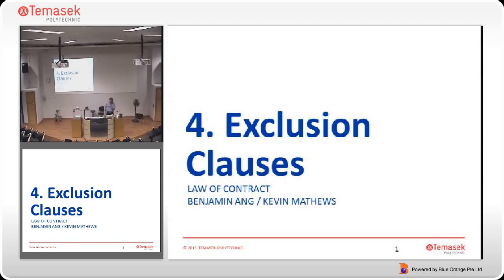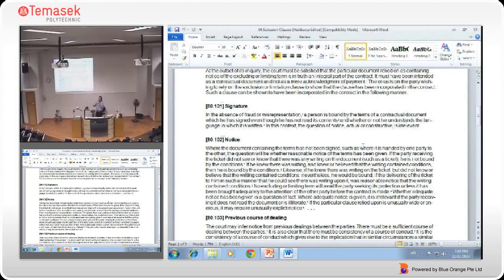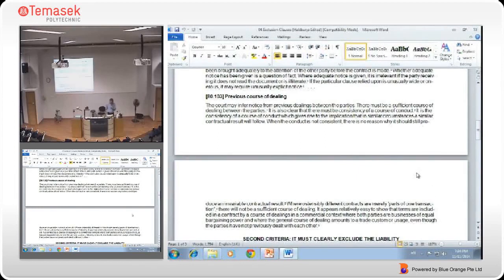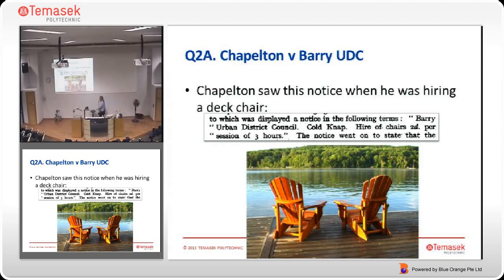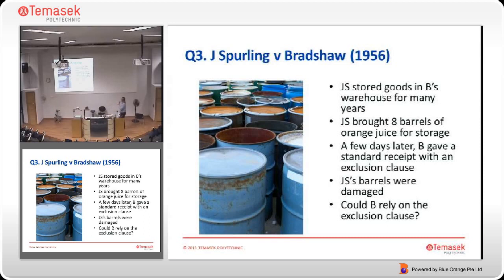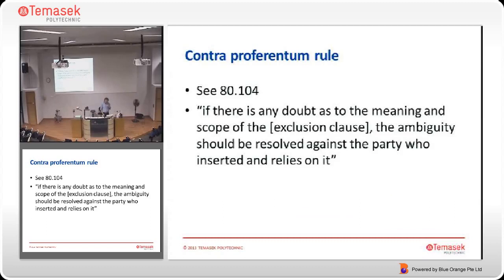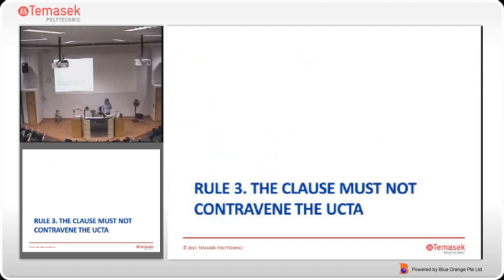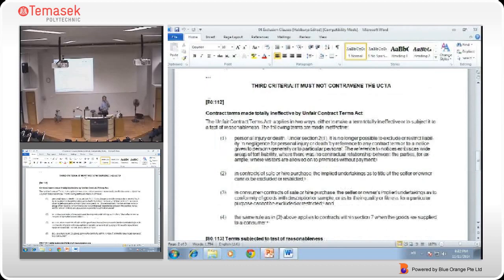Contract Exclusion Clauses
Recorded by Benjamin Ang - Lecture by Kevin Mathews